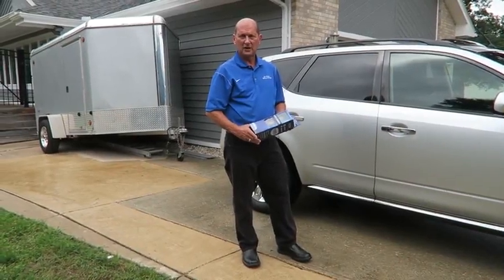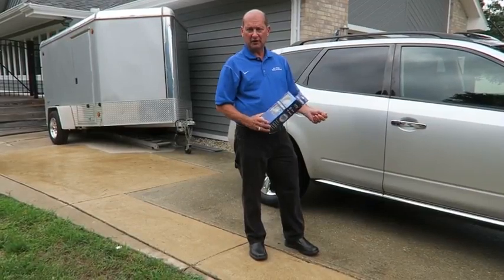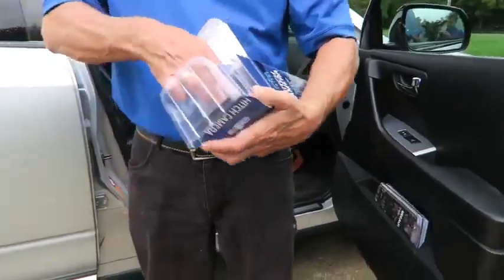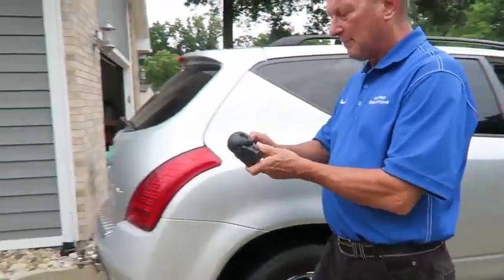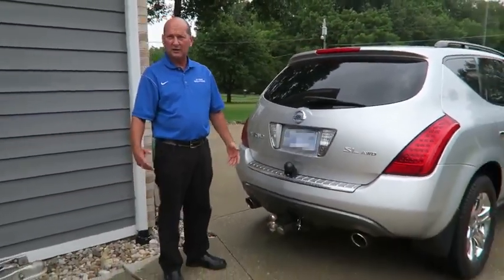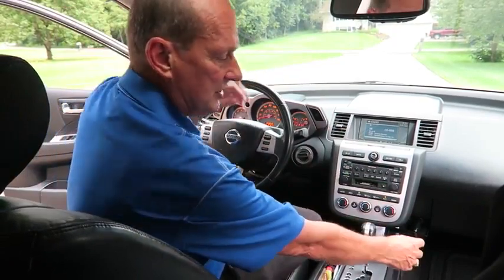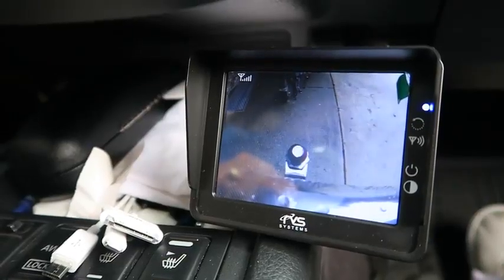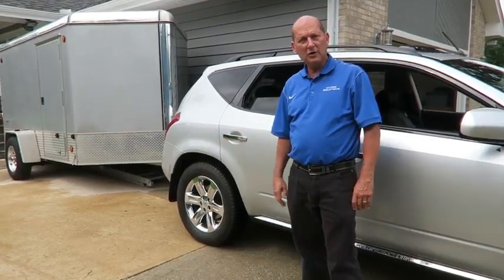RVS 83112 | Wireless Hitch Camera by Rear View Safety SKU 82251